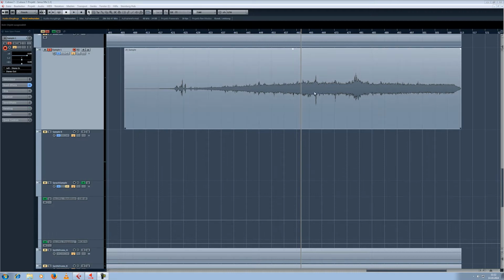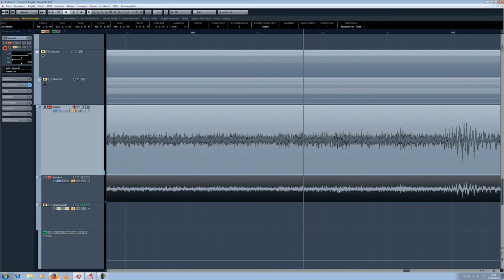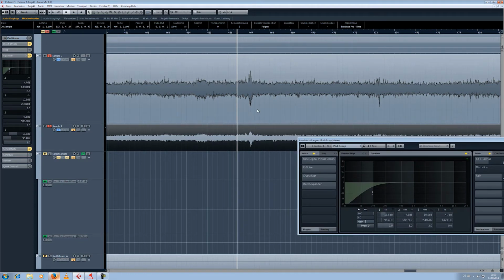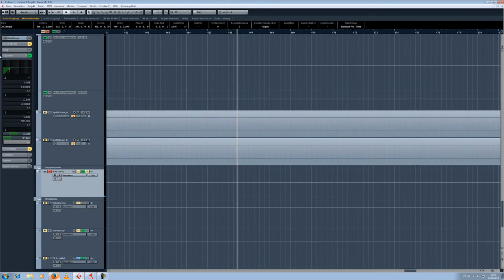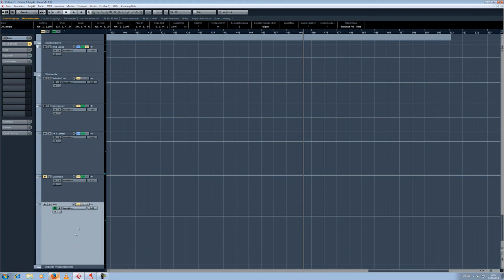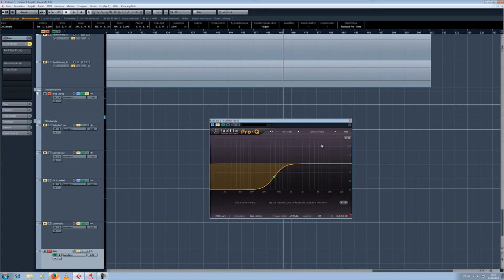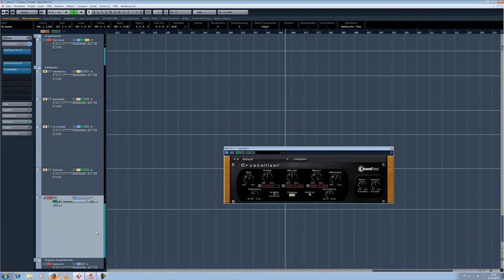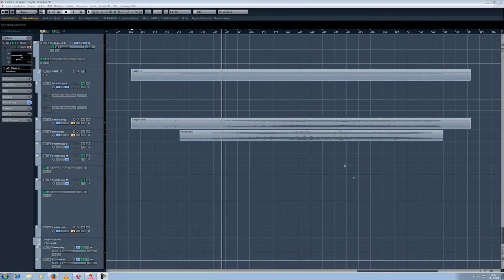Mixing tricks #2 - Incorporate ambient recordings into the mix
In episode #2 of "Fountainhead´s Mixing-tricks", I´ll show you how I enhanced the depth and excitement of a recent mix by incorporating and treating ambient field-recordings. Special thanks for Steinberg for their support!